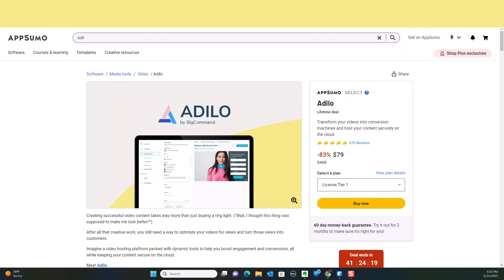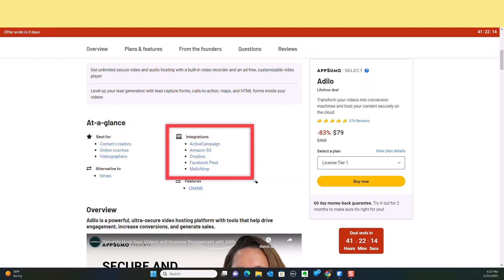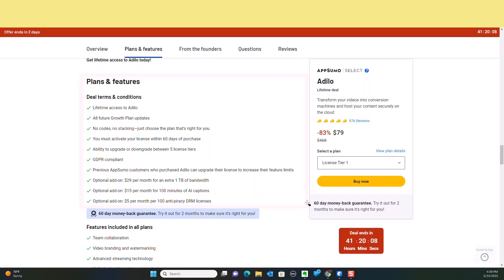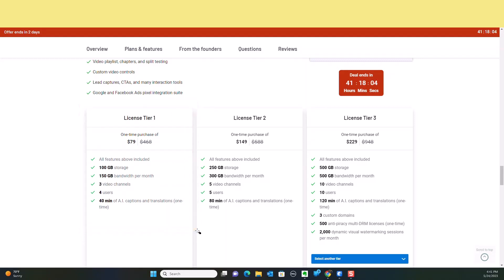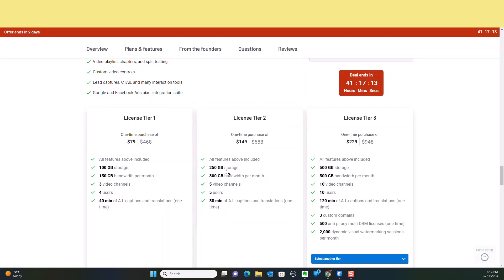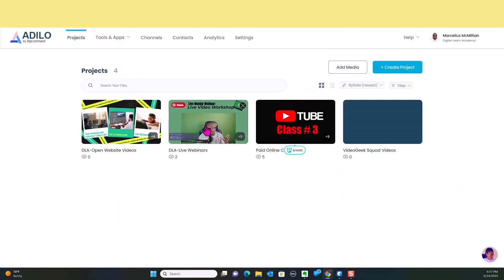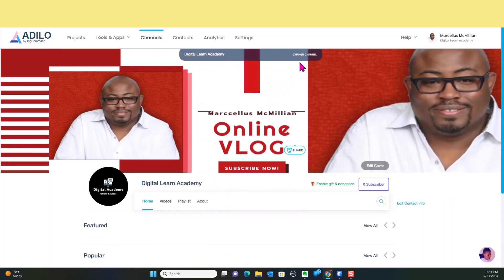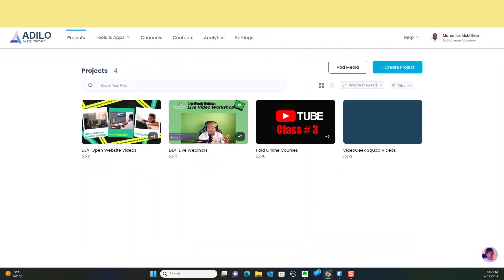Adilo Review & Demo | Video Hosting On Steroids 🔥🔥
In this Adilo Review and Demo we are going to show you how awesome this is for video hosting.

Looking for a reliable and affordable ad management platform? Look no further than Adilo by BigCommand! Our powerful technology allows you to easily manage your ads across multiple platforms, including YouTube, Google Ads, and more. With real-time reporting and analytics, you can track the success of your campaigns and make informed decisions about your advertising strategy. Plus, our user-friendly interface makes it easy to create and launch campaigns in just minutes. Say goodbye to the hassle of manual ad management and hello to Adilo by BigCommand!

Creating successful video content takes way more than just buying a ring light. After all that creative work, you still need a way to optimize your videos for views and turn those views into customers.

Imagine a video hosting platform packed with dynamic tools to help you boost engagement and conversions, all while keeping your content secure on the cloud.

Adilo is a powerful, ultra-secure video hosting platform with tools that help drive engagement, increase conversions, and generate sales.

With Adilo, you’ll enjoy fast SD, HD, and 4K video and audio hosting, completely ad-free with an all-in-one dashboard to manage your content.

The sleek and customizable video player allows you to change the player’s colors and add your own logo to match your branding.

Using the real-time video analytics and engagement heat map, you can visualize your video performance and identify areas of improvement.

Apply Adilo’s powerful SEO settings to get your videos ranking on the search engine results page and generate more free traffic.

You’ll be able to add chapters to your videos for easy navigation and create playlists and beautiful video channels to curate your video content.

For next-level lead generation, add lead capture forms, calls-to-action, maps, and HTML forms inside your videos.

Plus, you can sync your video leads with over a thousand apps through Zapier and native integrations like Mailchimp, AWeber, ActiveCampaign, ConvertKit, and GoToWebinar.

Adilo lets you automatically generate captions, so your videos can be more accessible to all audiences

You can also automatically add subtitles in other languages like Spanish, French, Portuguese, Russian, Korean, and Chinese, giving your video a global reach.

The Content Scheduler makes it easy to schedule when your video will start streaming and when it will expire, using the tool to drip feed content or build urgency.

Plus, you can use the video experimentation to quickly split test your thumbnails and videos to see which ones perform best.

A Course Creators dream. Best of all, Adilo is built with multi-DRM anti-piracy technology that’s licensed at the device’s OS level, making it practically impossible for anyone to steal your content.

00:00 - Intro
03:55 Plans & Features
08:50 Demo Of Adilo